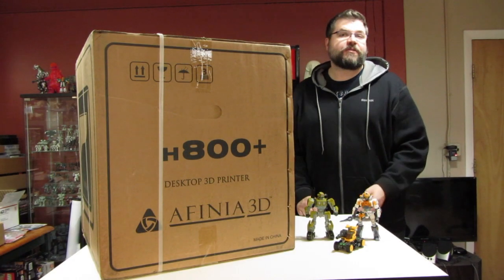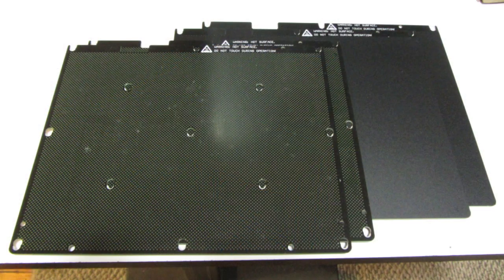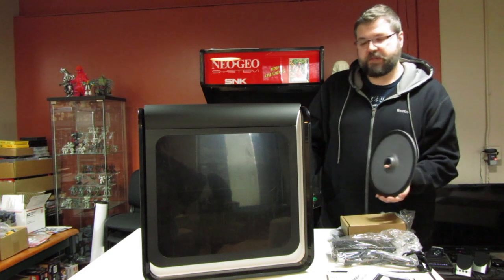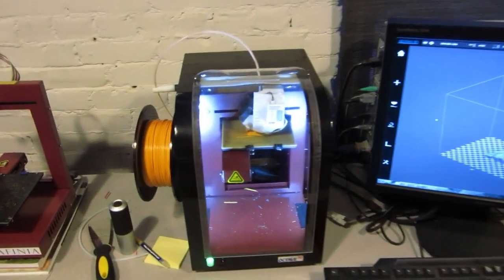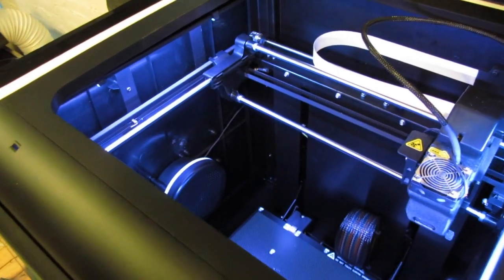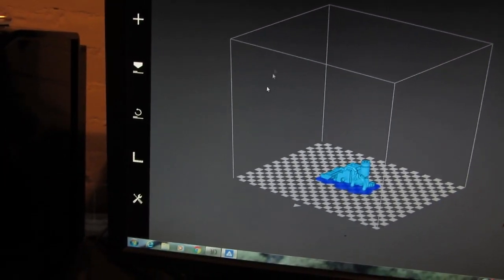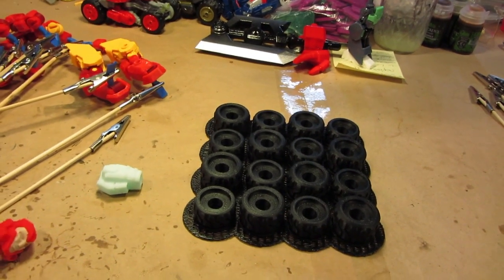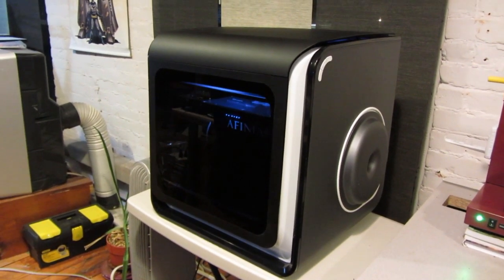Unboxing and review of Afinia 800+ 3D Printer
Join me as I open and setup my new Afinia 800+ 3D Printer.
I'll show you what's in the box and go over the basics of getting it setup. You'll also see some of my test prints and find out how my first week with the printer went.

for more pictures and information about my 3D printed toys.